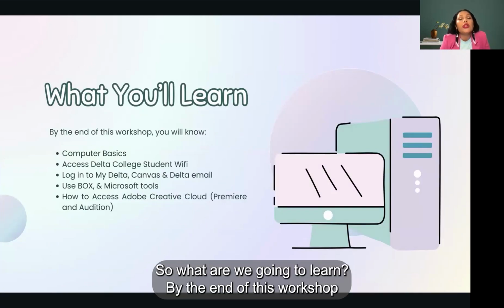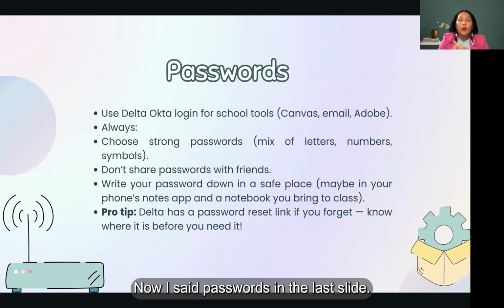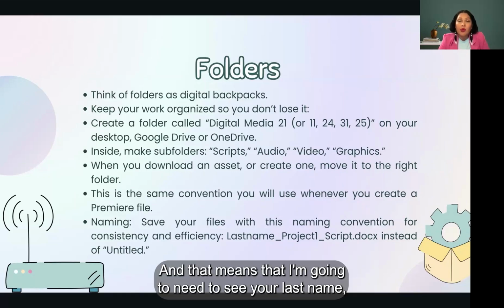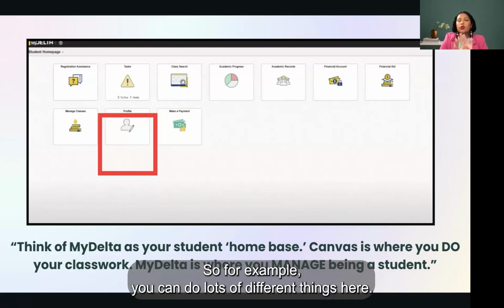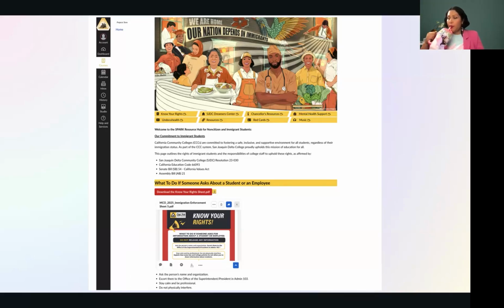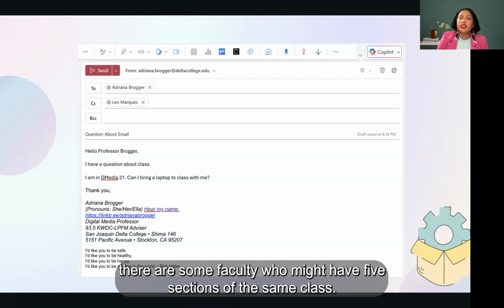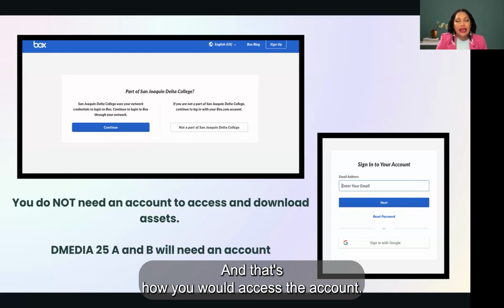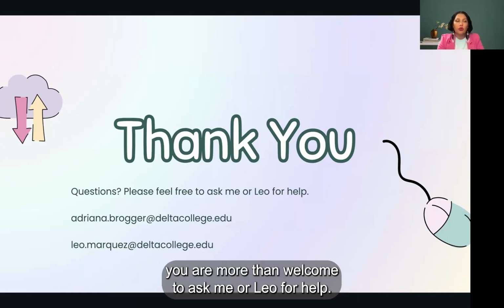Navigating the Digital World for DMEDIA Students at SJDC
Welcome to this workshop video! In this session, Professor Brogger walks us through the essential digital skills every Digital Media student at Delta needs to know.

Computer basics: hardware, software, passwords, folders, downloads

Connecting to DeltaStudentWiFi

Logging into MyDelta, Canvas, and Delta email

Using Box for file storage and collaboration

Intro to Microsoft Tools and Adobe Creative Cloud (Premiere, Audition)

Best practices for staying organized and professional as a student